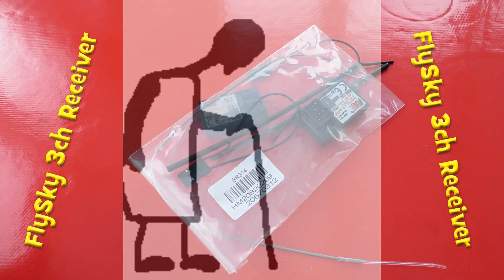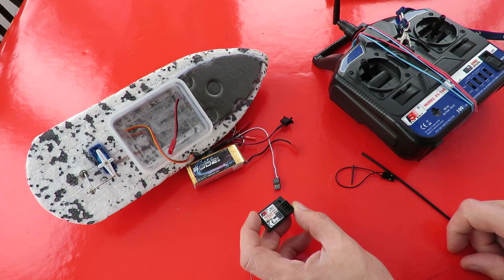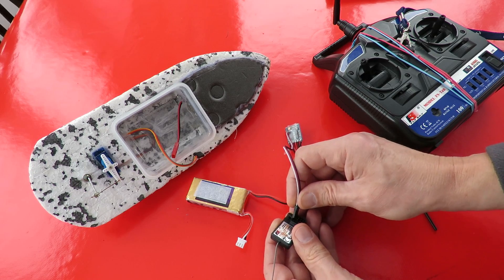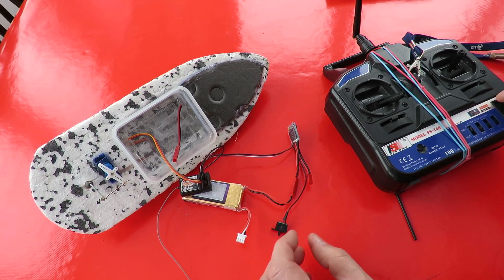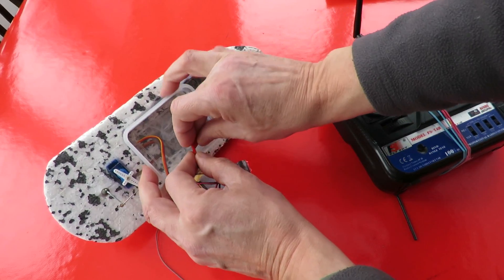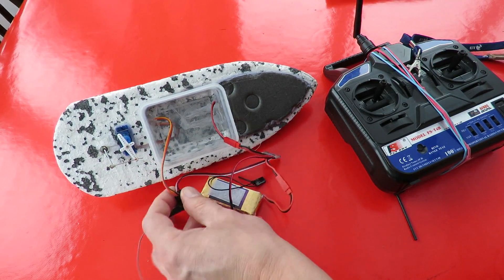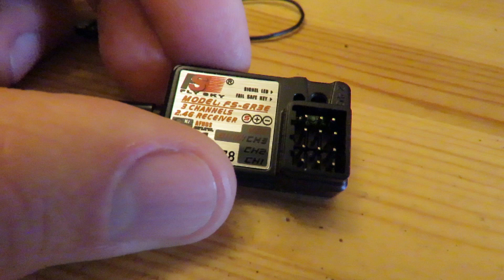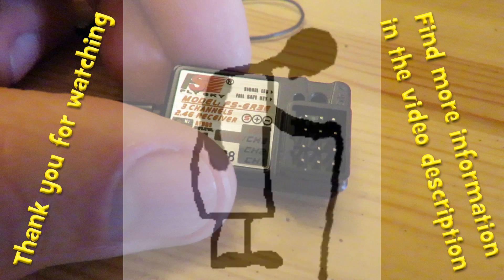FlySky 3ch Receiver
These FlySky FS-GR3E 2.4Ghz 3-Channel Receivers arrived in the post today so I did a quick check to make sure they worked.

In reply to a comment here is the sequence I followed to bind the receiver to the transmitter
FIRST switch OFF receiver and transmitter
Check you know where the BIND plug should go on the receiver
Insert BIND plug in the BIND position on the receiver (still switched OFF)
Press and hold the BIND button on the transmitter
With your finger STILL on the BIND button, switch on the transmitter
Take your finger off the BIND button
Now switch ON the receiver
The light should go steady
Switch OFF the receiver
Switch OFF the transmitter
REMOVE the BIND plug from the receiver
Switch ON the transmitter
Switch ON the receiver
They should now be working.

FS-GR3E 2.4Ghz 3-Channel Receiver for Rc Car Auto Boat